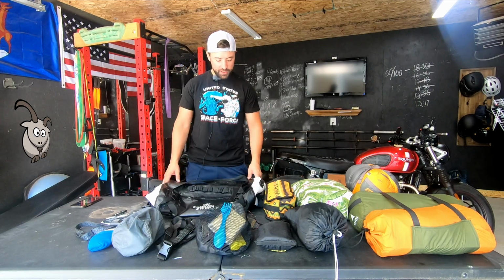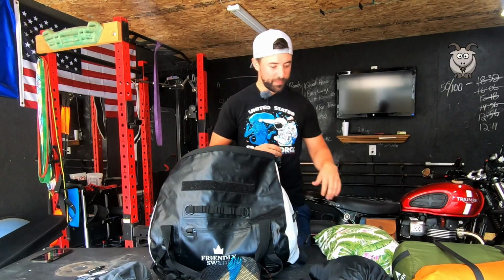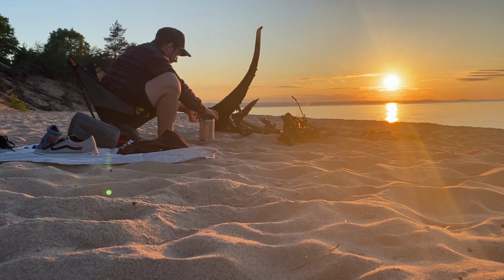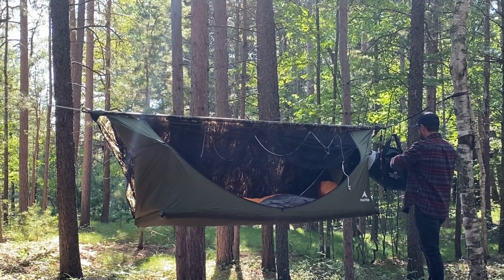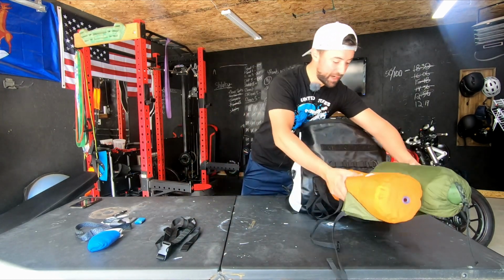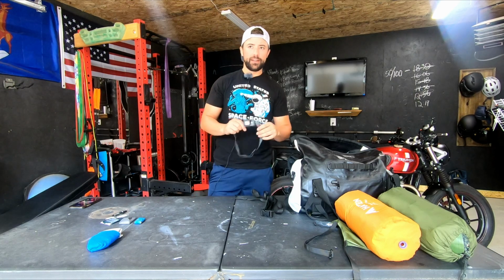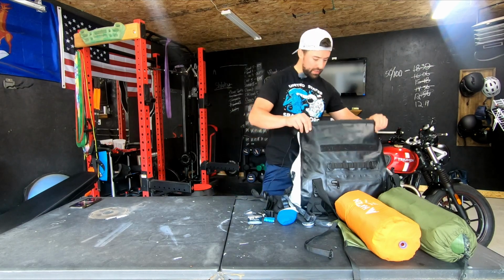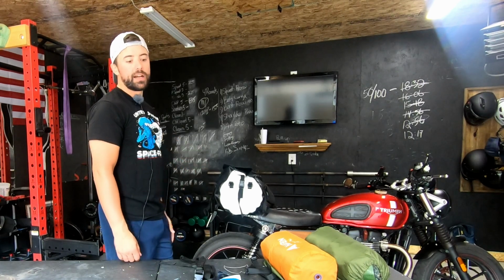Triumph Street Twin - Motocamping Set up and Gear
For single or multi-night trips, this is my tried and true packing list and setup. The only stuff not pictured is a basic tool kit, extra clothes, and toiletries.

Cheers!